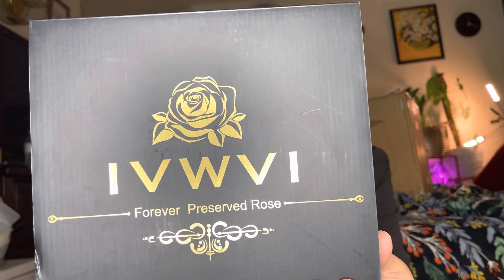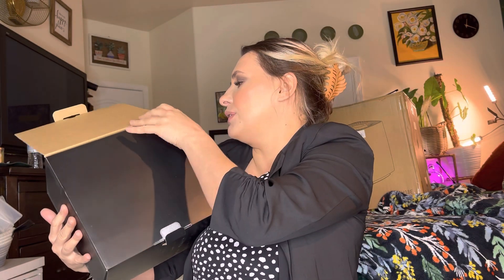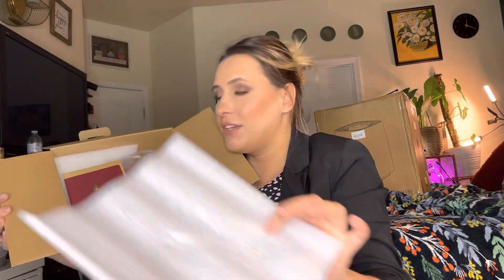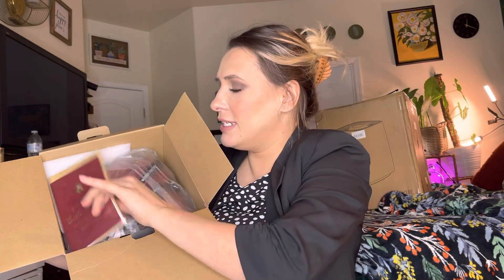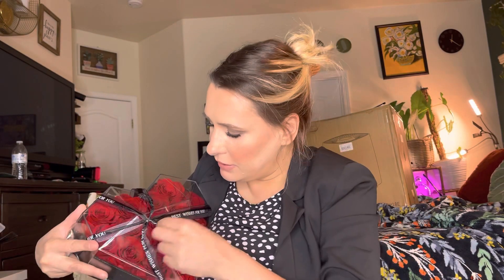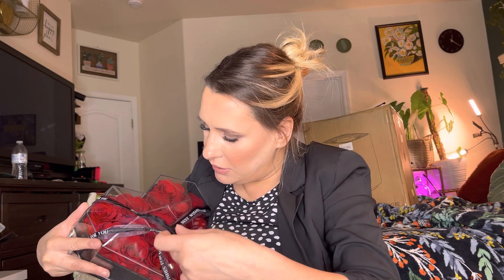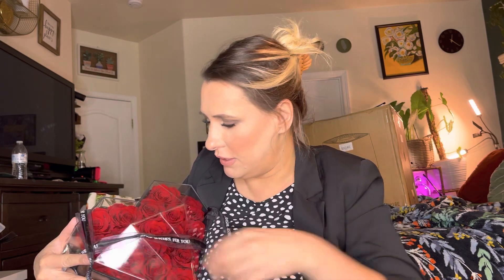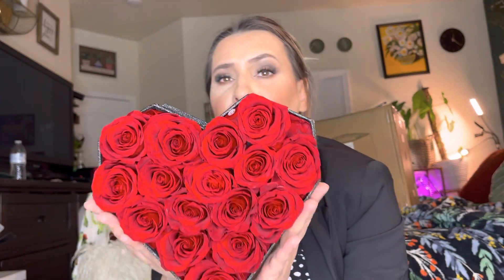IVWVI Preserved Rose Amazon Review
IVWVI Preserved Rose - Gifts for Her,16 PCS Preserved Flowers Immortal Roses Regalos para Mama Mom Gifts Women Gifts for Christmas Eternal Rose Valentines Day Gifts Girlfriend Gifts Grandma Gifts